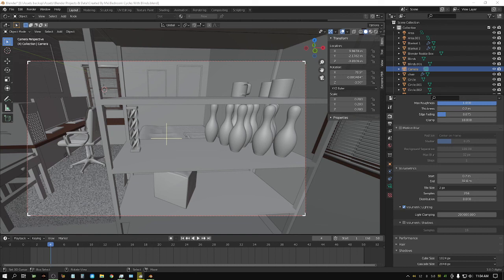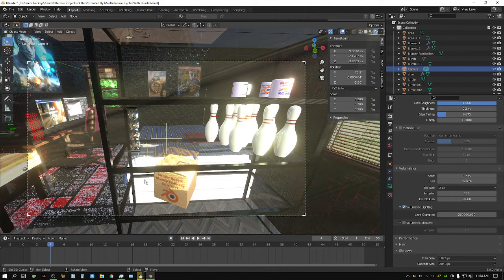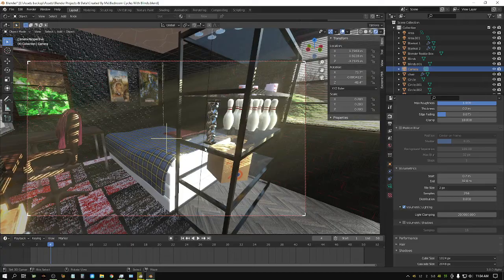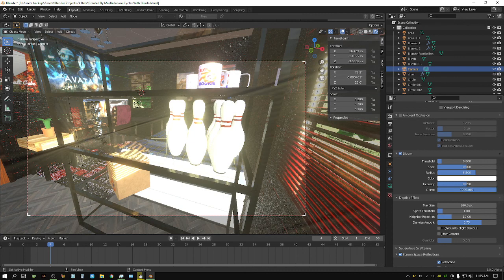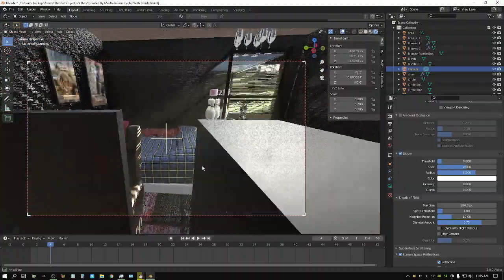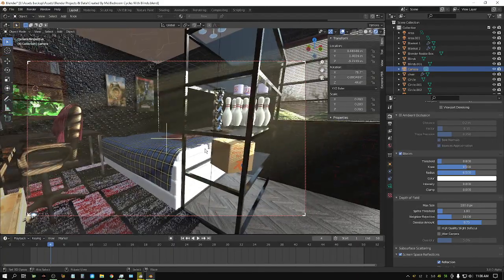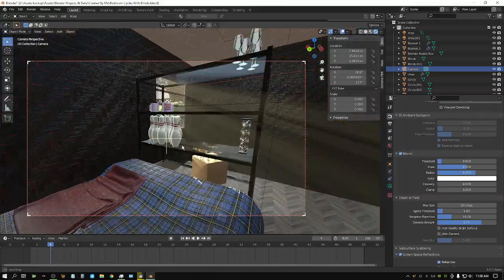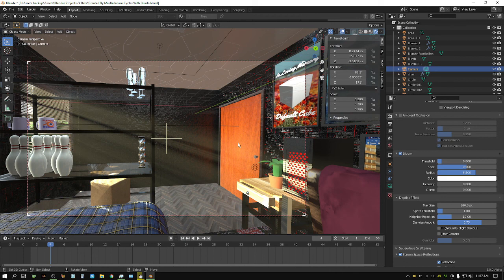RTX 3060 12GB Eevee Rendering Test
In this video I test the RTX 3060 12GB when rendering Eevee.

BTC(Bitcoin)
3E9kyCWs5XVtdyUzLaR8uhwdSiRgTtjk5z

ETH(Ether)
0x8494d0186bb8a4c91f3f89d6244f9f3506ddf402

DOGEcoin
DByQXHghQgeEz1CKiDCA1JbDA5jk4GrpyU

DASH
XsZkTTTik4NchhWVskERqiqAYjZhk1q5Px

LTC(litecoin)
LWWxgVUCWJHK2sND6xCqQzBVunSguoBnkH

My Hardware:
Desktop 1
Motherboard: Asus X570 TUF
CPU: Ryzen 9 3900X
GPU: RTX 3070
RAM: 64GB 3600Mhz G Skill Ripjaws 4 X 16GB
STORAGE: 500GB NVME (Western Digital Black)
                    1TB Samsung Evo NVME
COOLING: Coolermaster Hyper 212

Desktop 2
Motherboard: MSI X470
CPU: Ryzen 5 3600
GPU: 2X Nvidia RTX 2060 Super
RAM: 32GB 2133Mhz G Skill Ripjaws 4 X 8GB
STORAGE: 250GB SSD Western Digital Blue
COOLING: Stock AMD Cooler
POWER SUPPLY: EVGA 500 Bronze